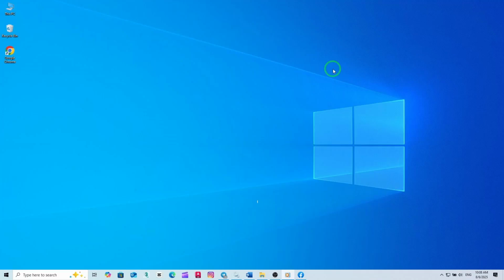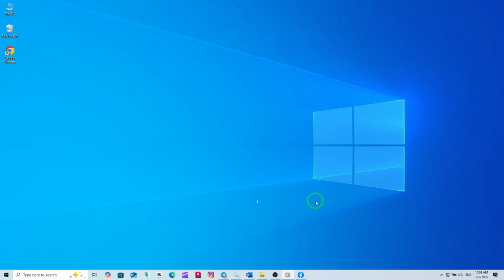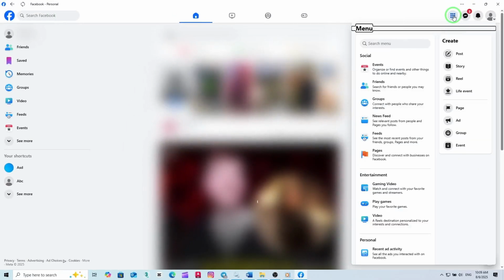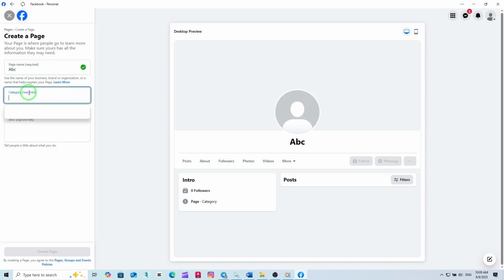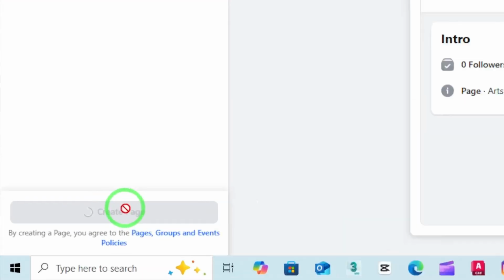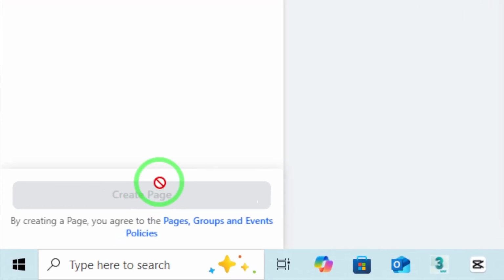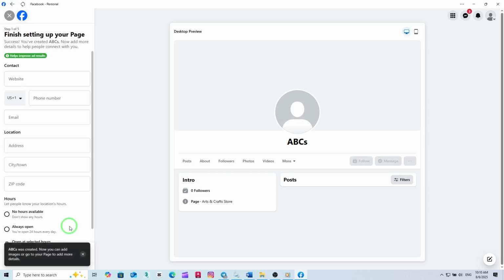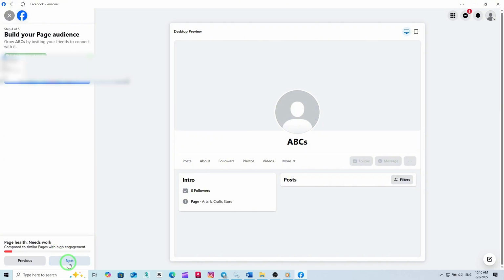How To Create A Page On Facebook App On PC (New Update)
Learn how to create a Facebook Page quickly using the Facebook app on your PC with the new update. This easy-to-follow guide will help you set up your page step-by-step so you can start sharing content and connecting with your audience.

1. Open Facebook app

2. Click on nine dots at the top of the page

3. Under Create, choose Page

4. Fill the fields, click Create Page

5. Follow the steps and fill the fields

6. Click Next, then Done-
Timeline:
00:00 Start
00:12 How to do it
01:05 End